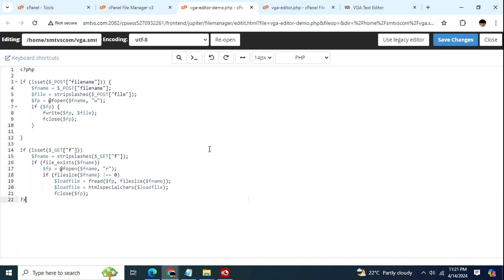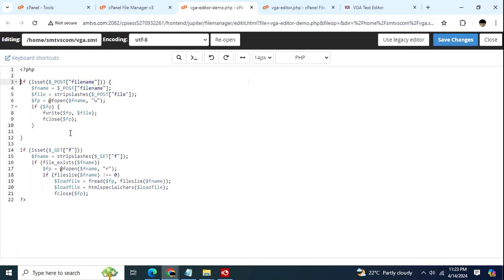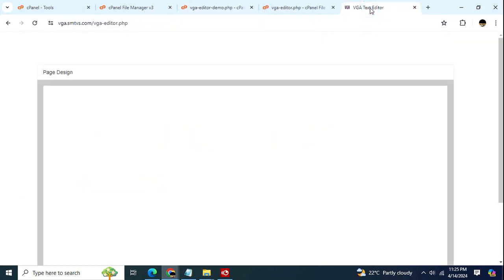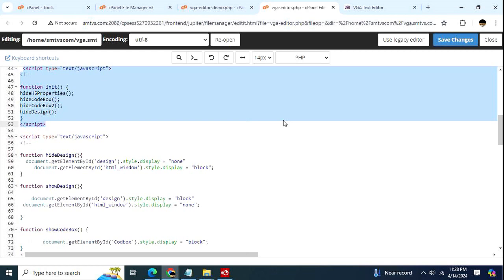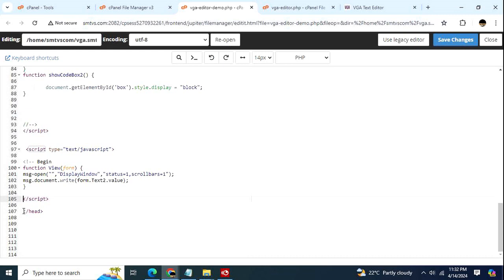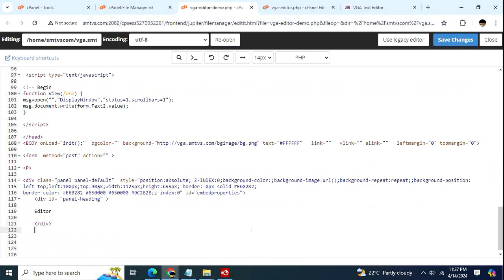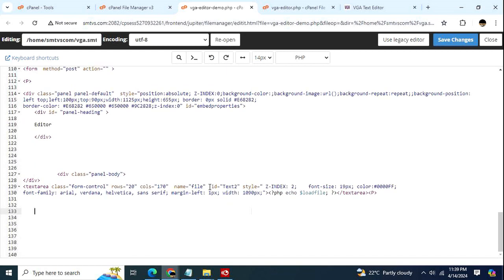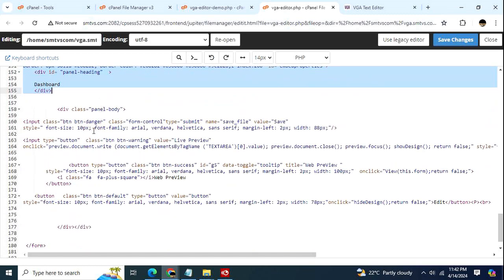VGA Development Free programming tutorial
Free programming tutorial  how to build an editor
and save the file